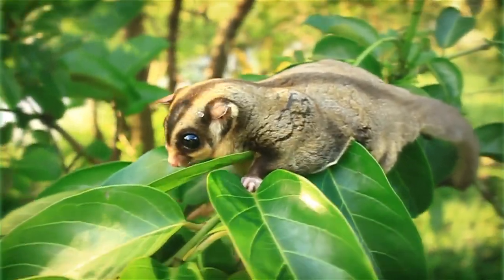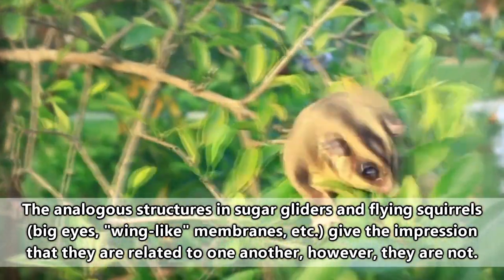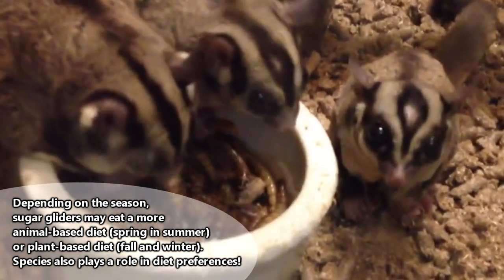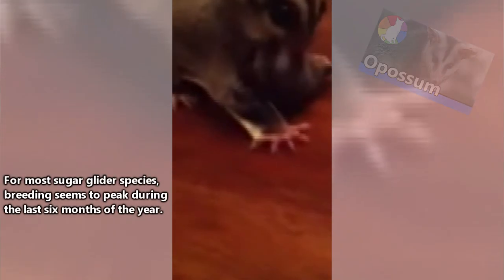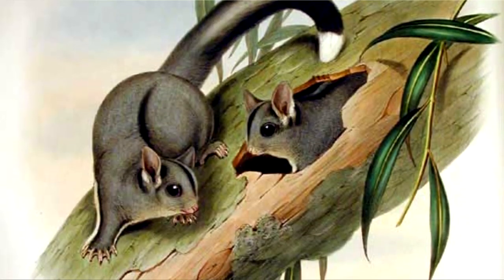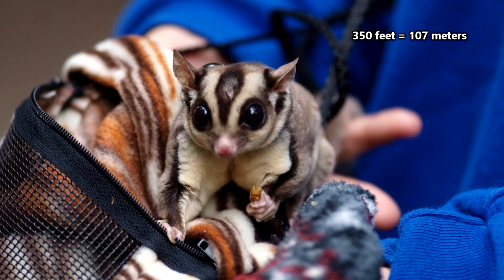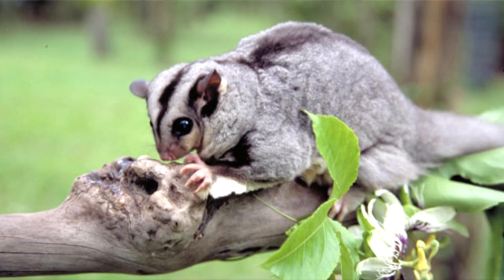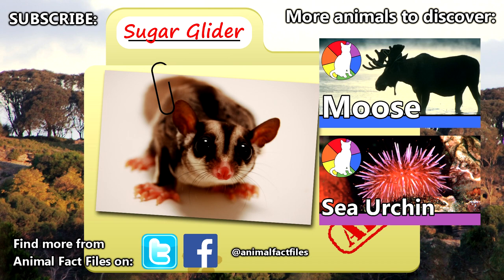Sugar Glider Facts: NOT a FLYING SQUIRREL 🐿️ Animal Fact Files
Sugar gliders seem similar to flying squirrels but these aren't the same animals! These animals are an excellent example of convergent evolution! There are a handful of sugar glider species. Learn more sugar glider facts on this episode of Animal Fact Files!

Scientific Name: Genus Petaurus
Range: Australia, New Guinea, and surrounding islands
Habitat: Forests
Size: About 1.5 feet (45.7cm) long; About 1 pound (0.45kg)
Diet: Nectar, invertebrates, tree sap, and pollen
Threats: Birds of prey and snakes
Life span: Up to ten years